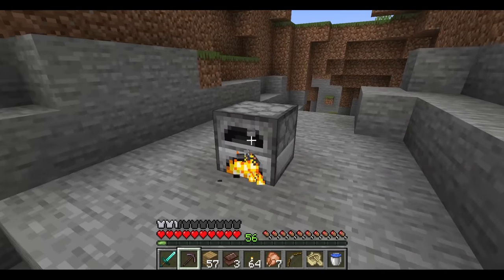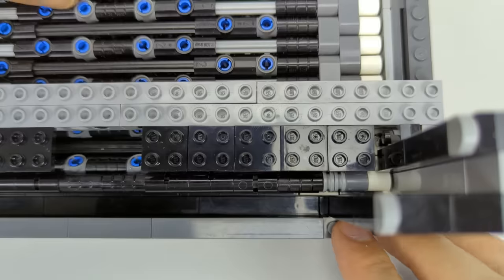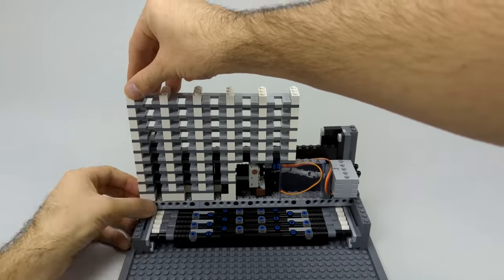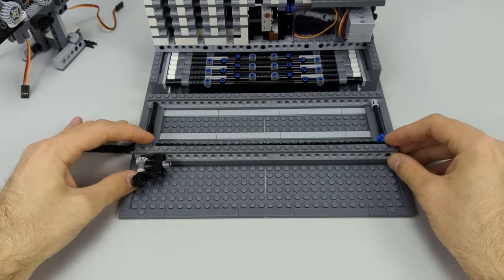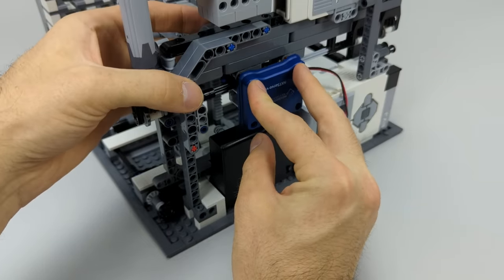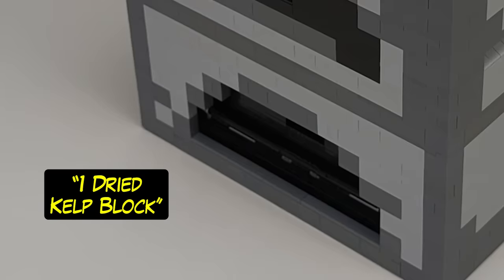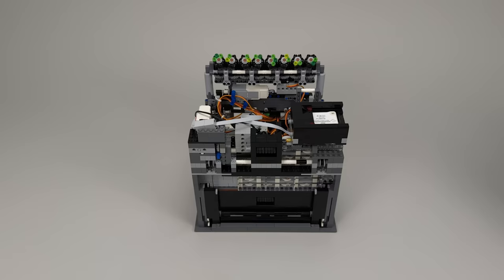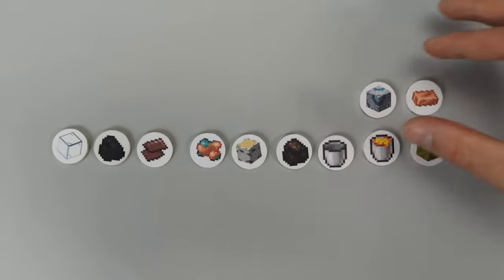100% WORKING LEGO® Minecraft Furnace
This 100% WORKING LEGO® Minecraft Furnace is fully functional and also looks just like the one in Minecraft! You can smelt items from your inventory by inserting ingredients and fuel. The furnace will smelt the items and give you back unused ingredients and fuel. Plus the best part is, it has an XP cannon that will give you XP for smelting. I think you'll love seeing this 100% WORKING LEGO® Minecraft Furnace smelt items in real-life!

Just wanted to say that I believe you're super special, and that Jesus loves you.

If you're a creator needing awesome music and sound effects, get an extra 2 months of Artlist for FREE when you sign up using my link!